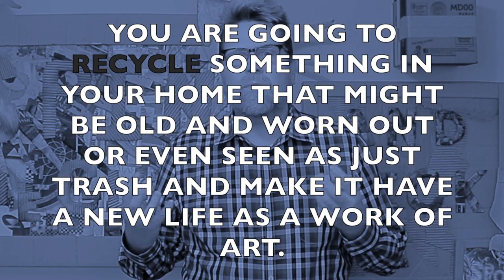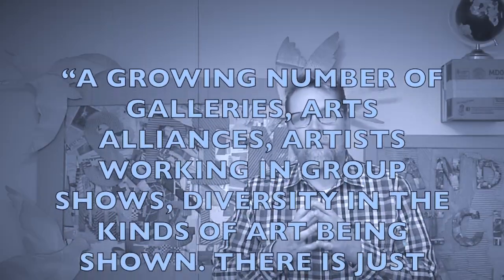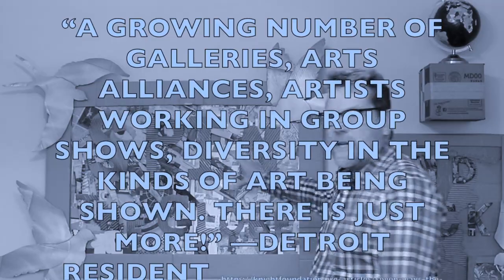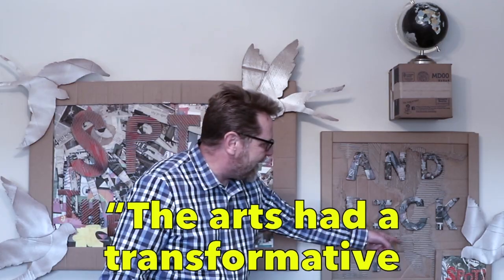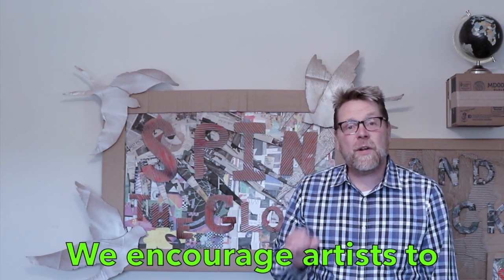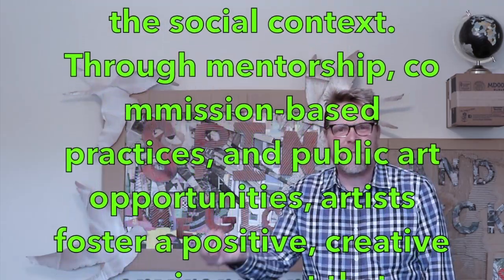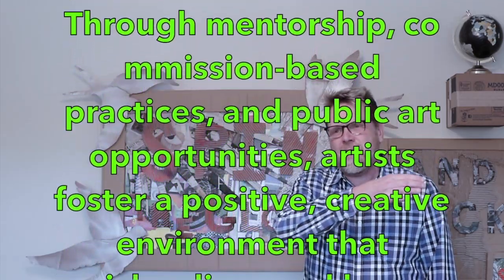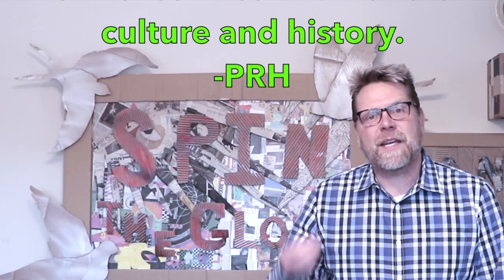Spin the Globe: Detroit Spirit and Project Row House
This is our first installment in a video series called, Spin the Globe. Please go here for the 2nd video in this series

In our Sculpture class at BL, we will travel around the globe, exploring communities that have faced economic and social adversity and learning how they overcame these struggles through community projects incorporating the arts. These videos enrich the sculpture classes at BL and provide another avenue of instruction and interaction with the students while our courses are conducted virtually. These videos will free up our ZOOM meetings from primarily going over instructions for the assignments and allow more time for sharing ideas and looking at completed artwork and artworks in progress. These videos are meant to uplift, entertain, and nurture the student's creativity. I hope all the students are inspired to make a positive difference in their communities. Remember: Everyone is creative! So be a positive presence on the planet and express yourself! Don't keep your gifts hidden - be brave and share them! Some links related to the content of this video:

Detroit Spirit

“The arts had a transformative impact on Detroit: While Detroit’s population and economy took major hits, the arts helped create a common identity in the city. Of the 432 arts organizations operating in Detroit in 2015, 16 percent were formed since 2005. Growth in the arts sector helped burnish the city’s image as a hive of do-it-yourself, creative activity.”

From: SEVEN WAYS THE DETROIT ARTS SCENE HAS CHANGED – AND TRANSFORMED THE CITY

NEW ART EXAMINER // DETROIT’S DIY ART SCENE: CHANGE IS THE CONSTANT

Project Row House

PROJECT ROW HOUSE
We support people and ideas so that they can do the same. Our programs cultivate independent change agents by creating sustainable opportunities for artists, young mothers, small businesses, and Third Ward residents.

Houston’s Most Successful Community Experiment — the Real Story of Project Row Houses

At Houston's Project Row Houses, Art Is a Way of Life